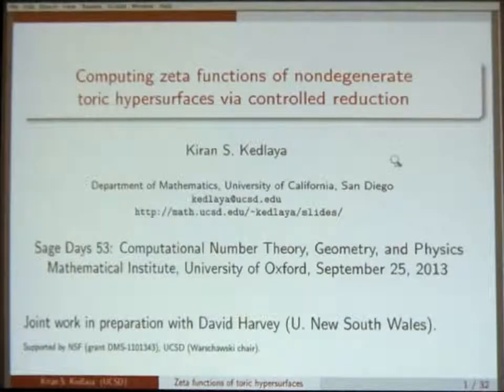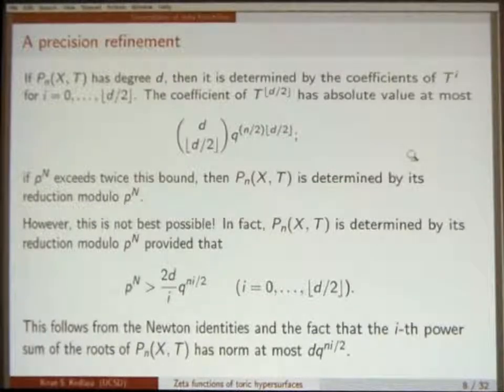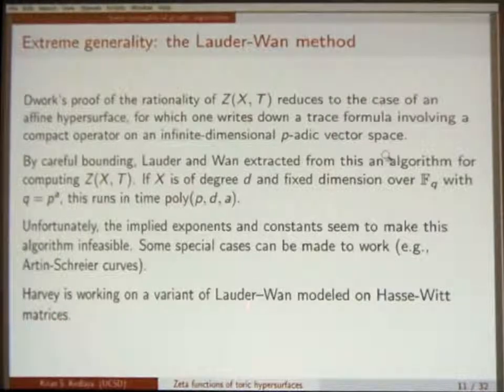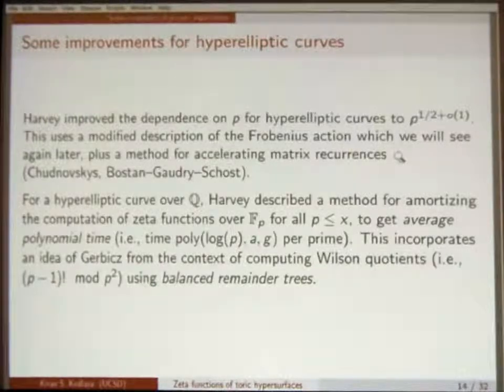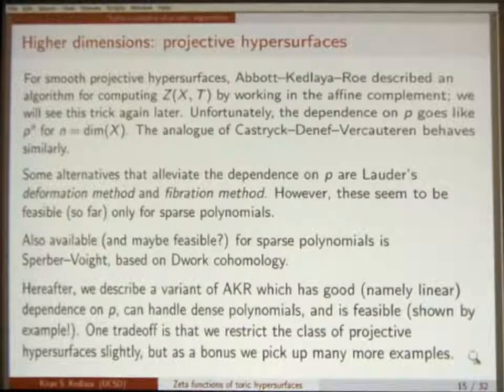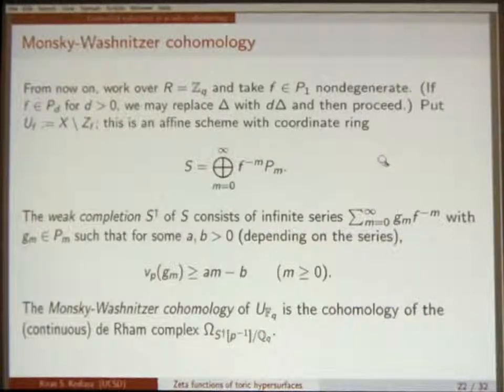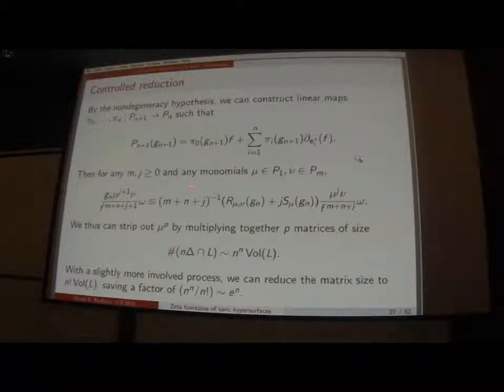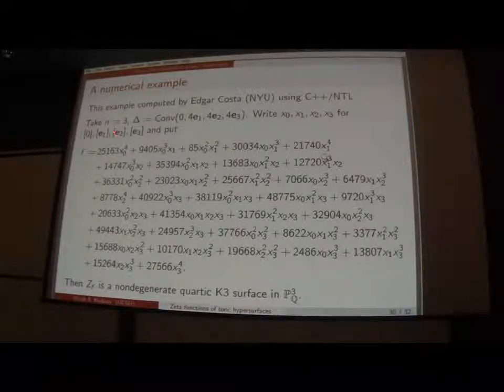Kiran Kedlaya: Computing zeta Functions ... via Controlled Reduction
Full title: "Computing zeta functions of nondegenerate toric hypersurfaces via controlled reduction". Talk given an the Clay Math Institute "Sage Days 53: Computational Number Theory, Geometry, and Physics" in Oxford.